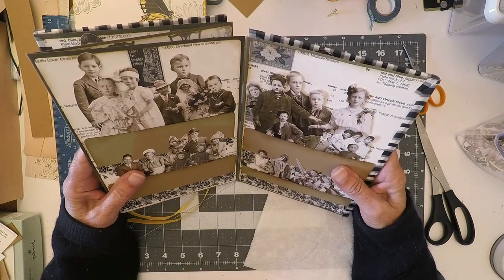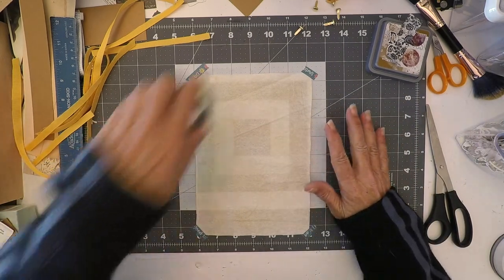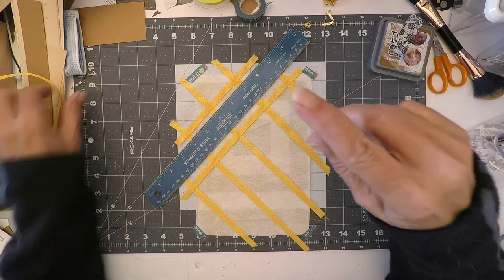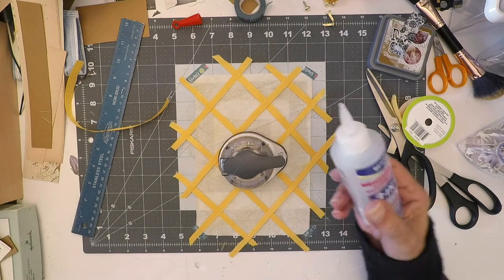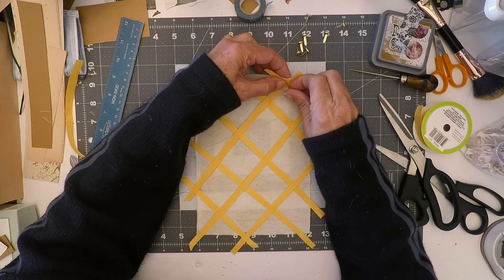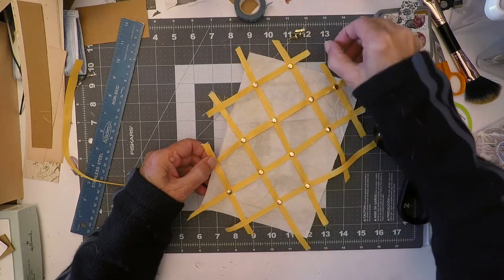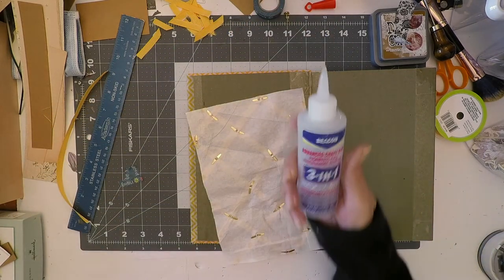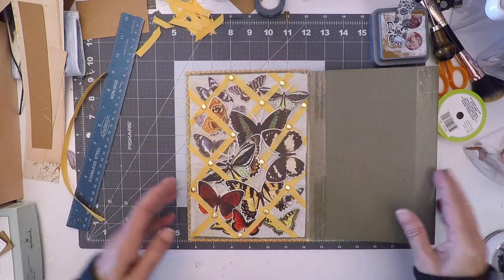How to Make a French Memo Board - DIY Ribbon Memo Board [Easy Tutorial]